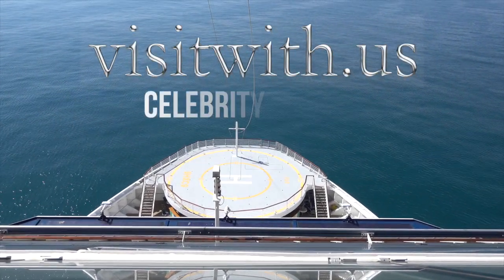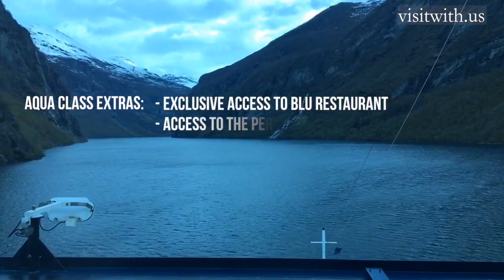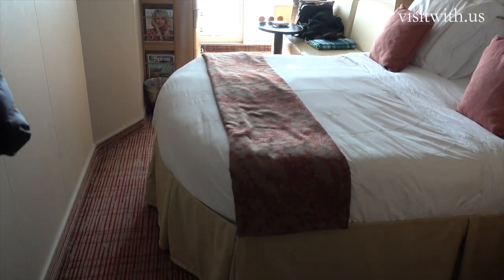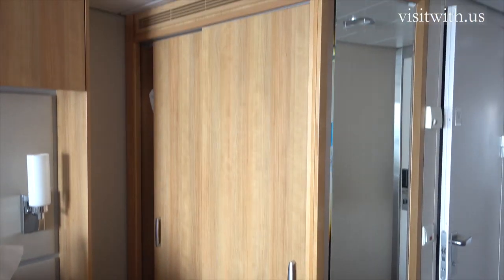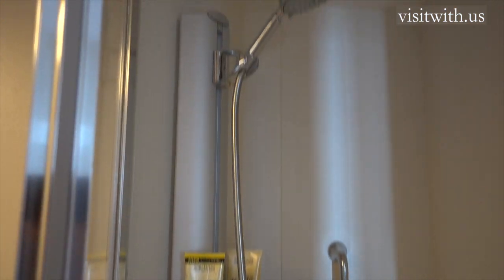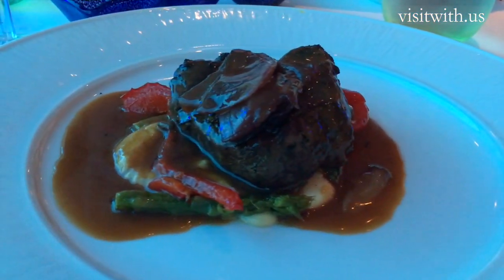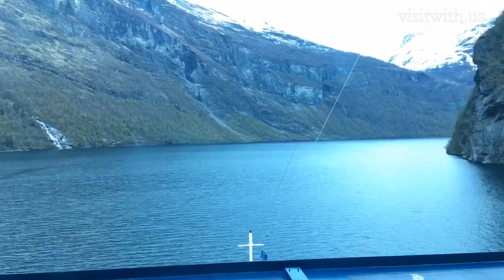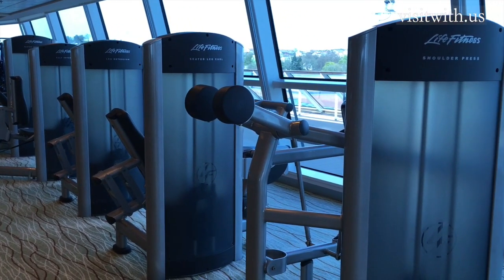Celebrity Eclipse Aqua Class Review - worth the extra money? Is Celebrity Aqua Class for you?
Celebrity Cruises Celebrity Eclipse Aqua Class Review.
A small review of Celebrity Cruises Celebrity Eclipse Aqua Class. It's only a short one but it focusses on the benefits of Aqua Class and whether it's worth the extra money.